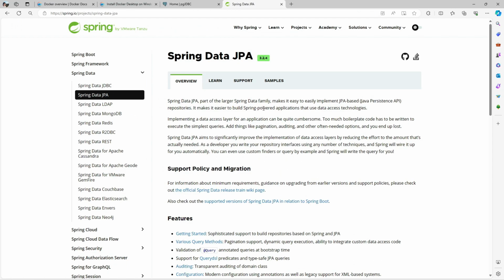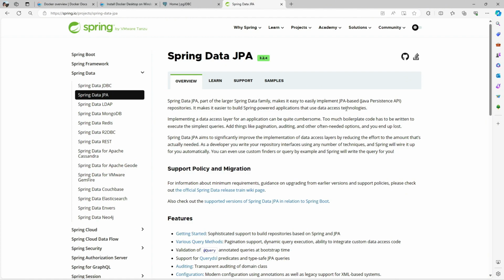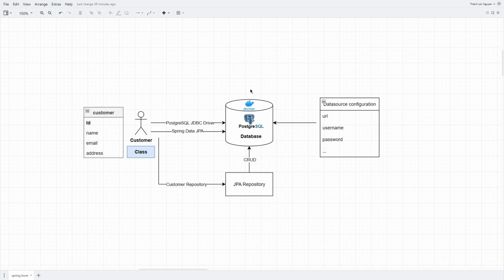Add PostgreSQL Driver & Spring Data JPA dependency - Spring Boot REST API - Part 7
In this video, I will teach you how to start building a REST API using Spring Boot with connect to a real database is PostgreSQL running on Docker to perform CRUD requests.